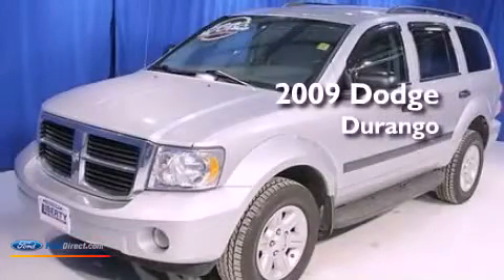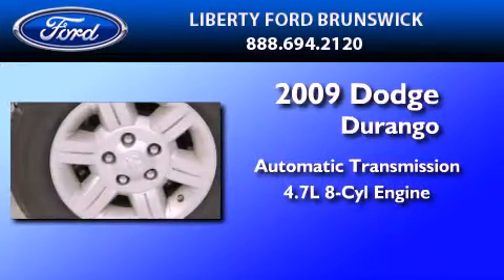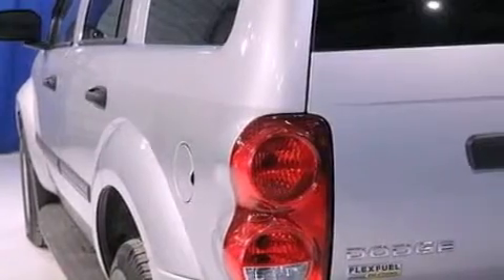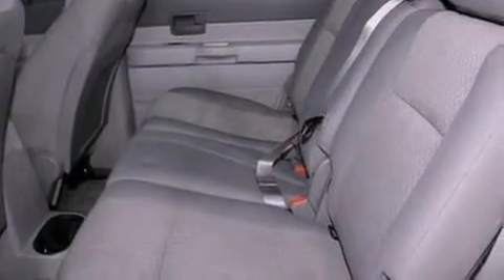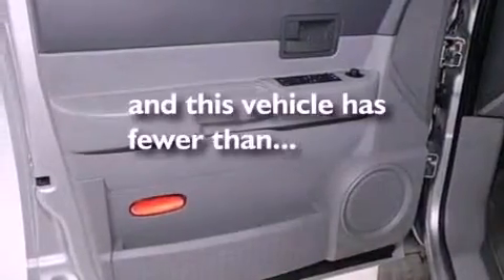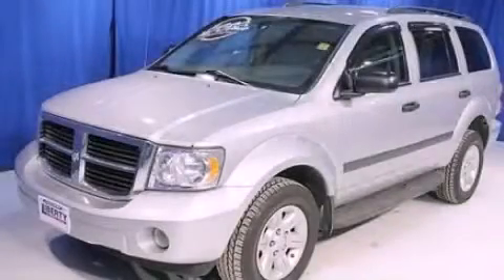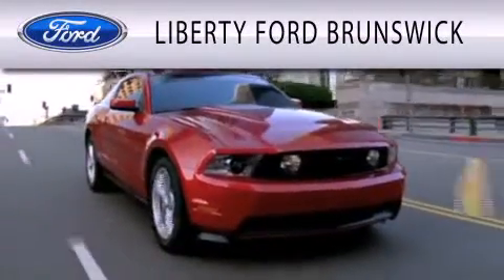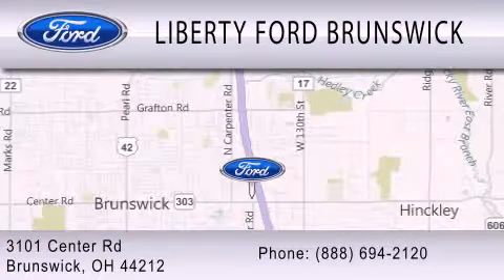2009 Dodge Durango Brunswick OH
Year : 2009
 Make : Dodge
 Model : Durango
 Engine : 4.7L V8 16V MPFI SOHC FLEXIBLE FUEL
 Trans . : AUTOMATIC
 Exterior : SILVER
 Miles : 71,128
 Interior : BLACK
 Stock : BM3165